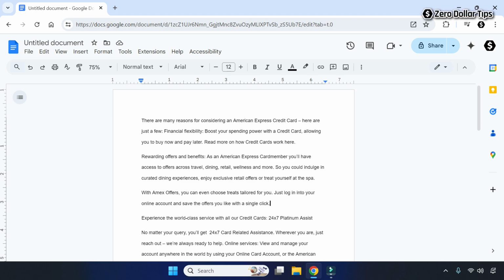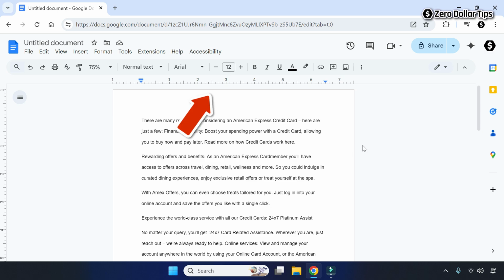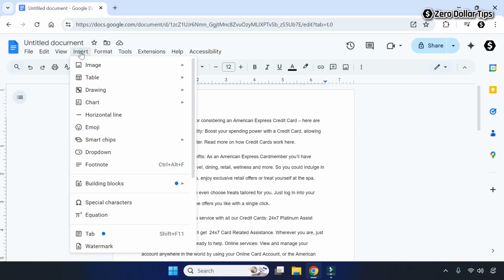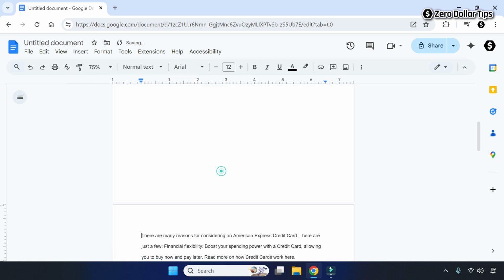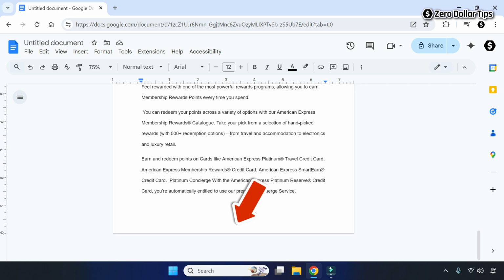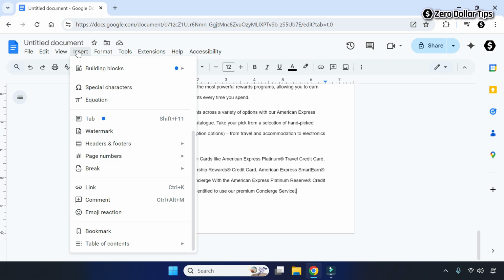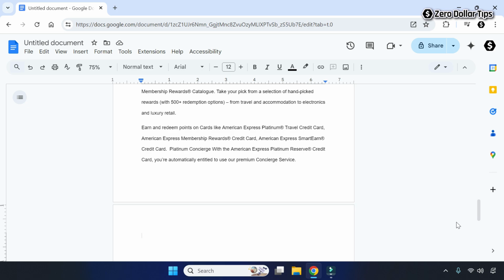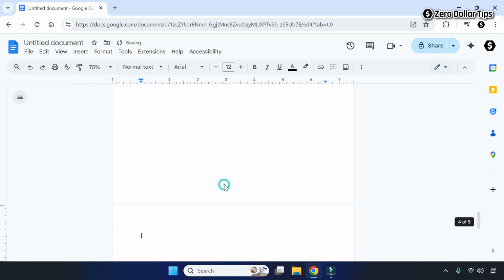How to Add a Blank Page in Google Docs (Easiest Way)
Learn how to add a blank page in Google Docs quickly! This video shows you how to insert a blank page in Google Docs step-by-step, making document editing a breeze.